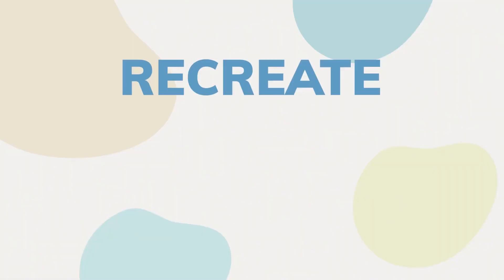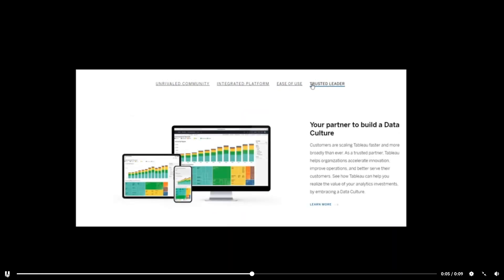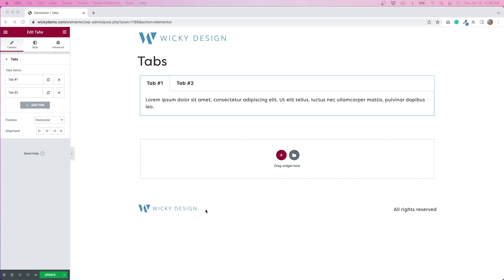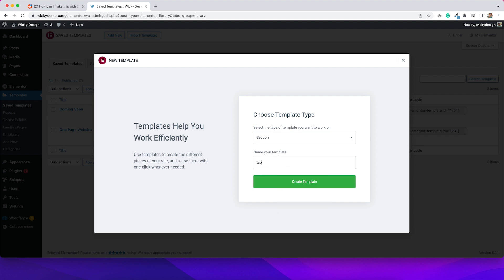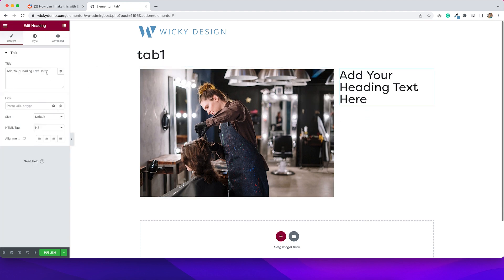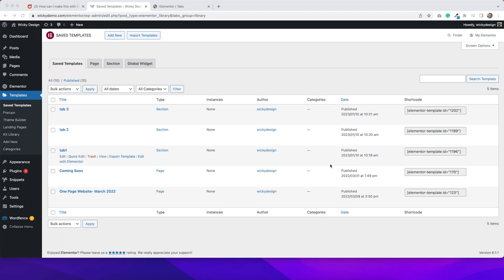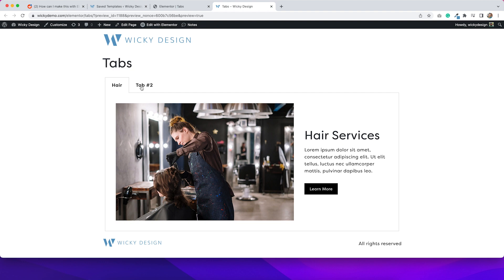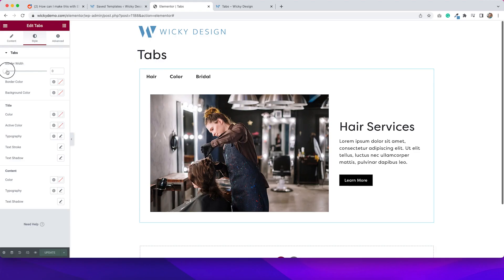Custom Tab Widget Using Elementor Pro - Can I Recreate It?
In this video, you'll learn how to use Elementor Pro templates to create a custom tab widget.

Timestamps:
0:00 Intro
1:40 Default Tabs Widget
2:15 Creating Elementor Section Template
3:57 Adding Shortcodes
5:10 Styling the Tab Widget
5:46 Closing